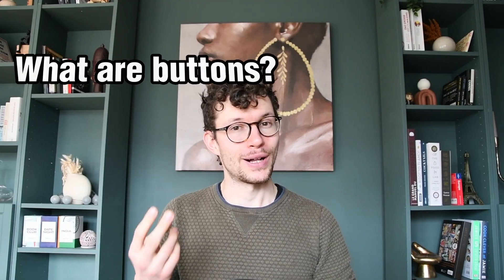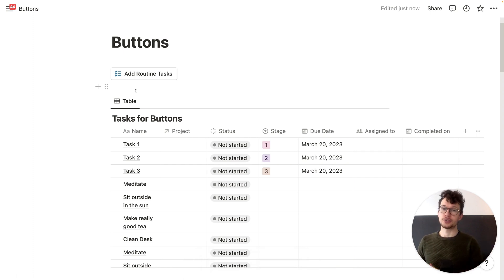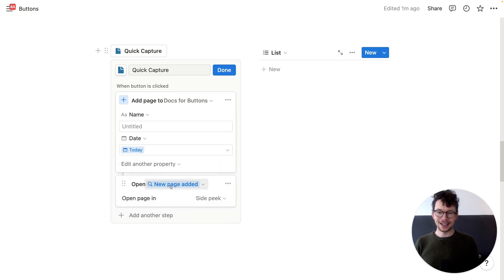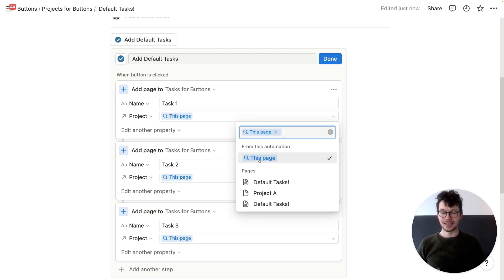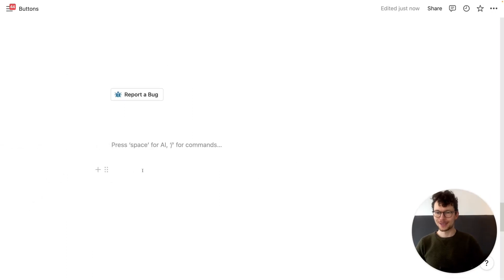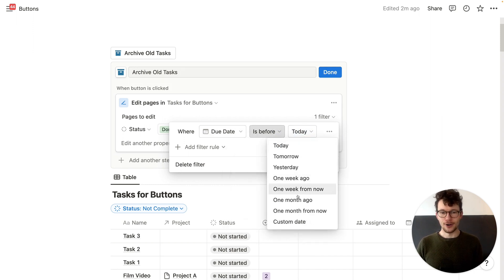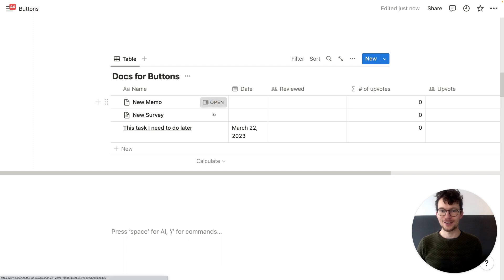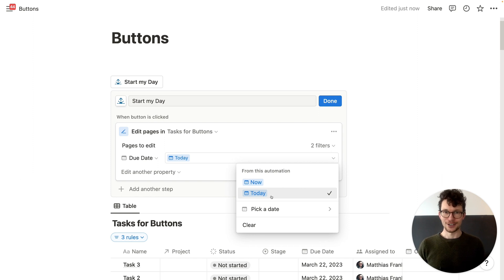NOTION BUTTONS ARE HERE! 12 Must-Know Use Cases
Learn how to supercharge your Notion Workspace with Notion Buttons.

Notion just released one of their biggest updates ever: Notion Buttons. These buttons introduce automations natively in Notion. This unlocks a ton of powerful use cases which previously required complicated workarounds or third-party tools.

Curious how to make the most out of Notion Buttons? In this video, I break down 12 must-know use cases for this latest update and show you step-by-step how to implement them.

Chapters:
00:00 Intro
00:18 How to get the new Notion Buttons
01:03 Difference between database templates and Notion Buttons
02:00 Best Use-Cases for Notion Buttons
02:03 Add Routine Tasks with Notion Buttons
03:11 Use Notion Buttons for Quick Capture
05:08 Add Default Tasks to Projects with Notion Buttons
07:33 Add Default Content to Pages with Notion Buttons
08:17 Use Notion Buttons for Team Collaboration
09:04 Enforce User Behaviour using Notion Buttons
10:04 The hidden risks of Notion Buttons
10:31 Automatically archive tasks with Notion Buttons
11:35 Reassign tasks with Notion Buttons
12:35 Add Completion Timestamp to tasks with Notion Buttons
13:31 Improve Asynchronous Communication with Notion Buttons
14:27 Build an Upvote System with Notion Buttons
14:56 Modify Due Dates with Notion Buttons
15:59 Outro